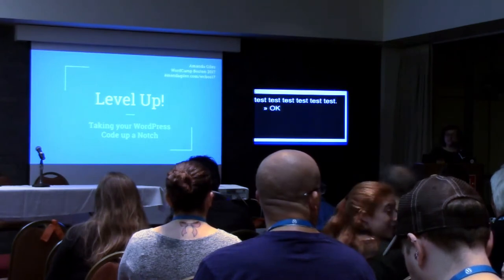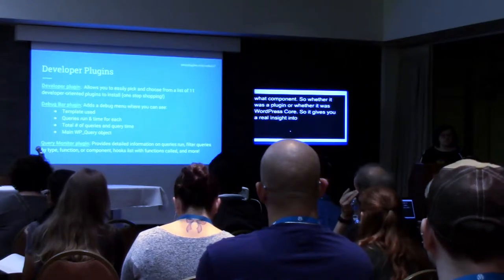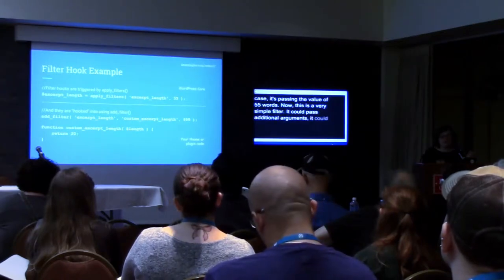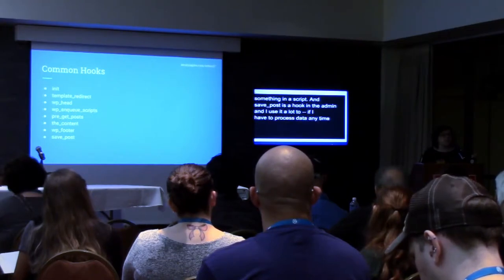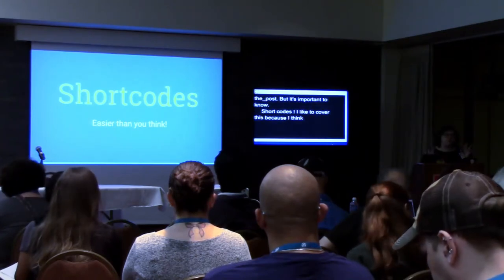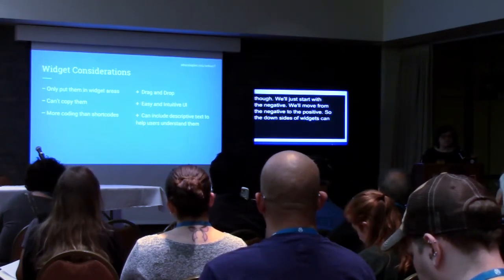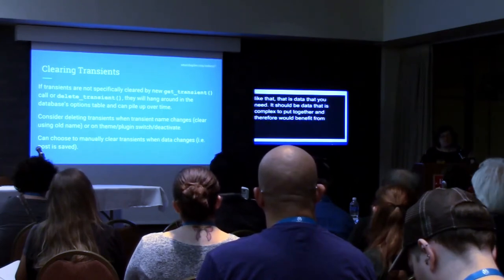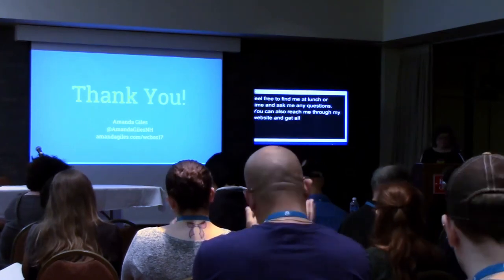Level Up! Taking Your WP Code Up a Notch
Amanda Giles -

Take your WordPress development to the next level by learning some (not so difficult) techniques specific to WordPress. We’ll discuss and review (at a high level) techniques you can learn and features you can employ to build better and smarter themes or plugins which also provide a richer experience for your users. To get the full benefit from this session you should be familiar with PHP and already writing code in WordPress.